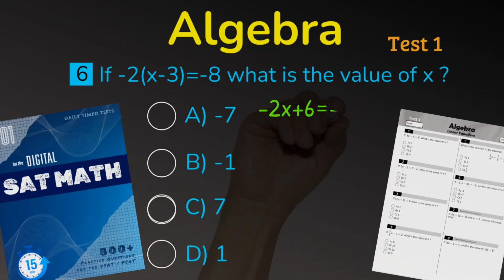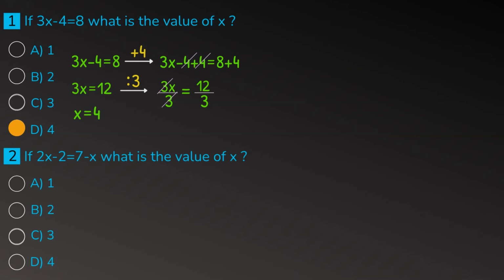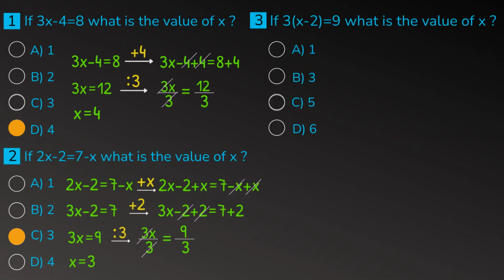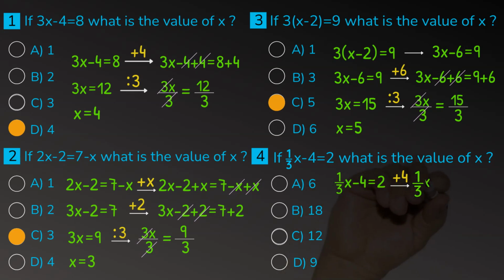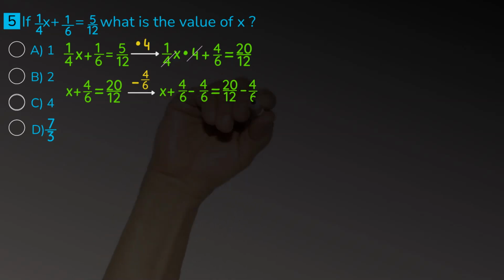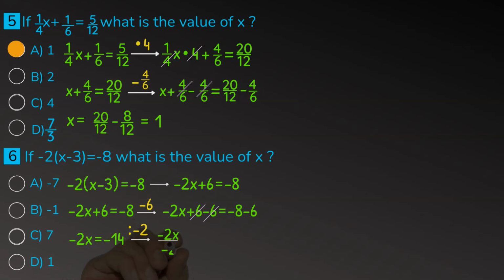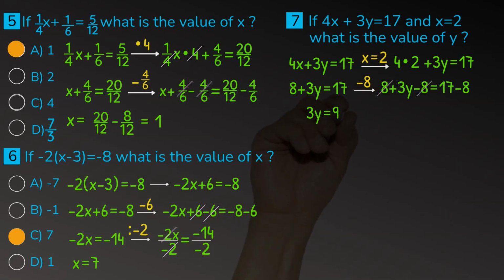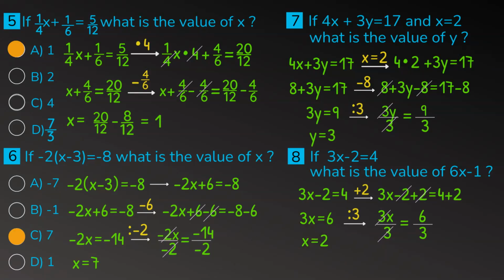SAT MATH PRACTICE : Algebra : Digital SAT MATH : Test 1 :15 mins a day practice test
How to prep for SAT MATH. If you need help to practice with new Digital SAT MATH format then you are in the right place. Whether you need help with DSAT, PSAT or just general MATH practice then these videos are for you. Boost your SAT Math score with focused, daily practice!

This Digital SAT Math Test 1 video in Algebra is designed to complement the Digital SAT Math practice book or to be used alone as Algebra practice. The goal is simple: consistent, targeted practice that actually moves your score.

Inside this video, you’ll work through algebra questions that reflect the style, difficulty, and logic of the Digital SAT.

By practicing a little every day, you strengthen your fundamentals, improve speed, and gain the confidence needed to handle even the toughest SAT math questions. The idea is that small, consistent effort beats last-minute cramming. With just 15 minutes of focused practice per day, you can steadily improve accuracy, speed, and problem-solving skills — the key ingredients for a very high SAT Math score.

Who this is for:
Students preparing for the Digital SAT
High achievers aiming for top Math scores
Students who want a clear, repeatable daily practice routine
Any student wanting to understand Algebra

How to use this video:
Attempt the questions on your own first
Pause and think through each step
Watch the explanations carefully
Repeat regularly for maximum improvement

If you’re serious about mastering Digital SAT Math, pair this video with the book and make daily practice a habit. Your future score will thank you.

For the book in the USA
For the book in the UK